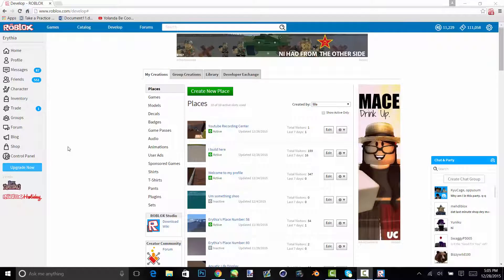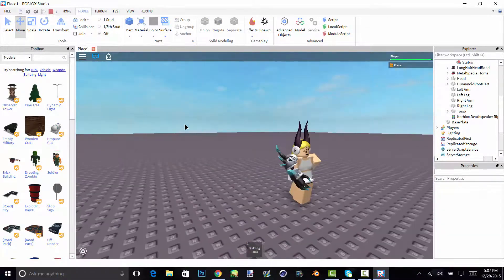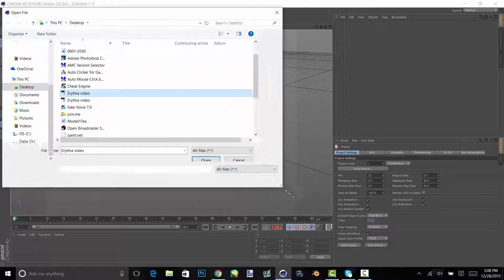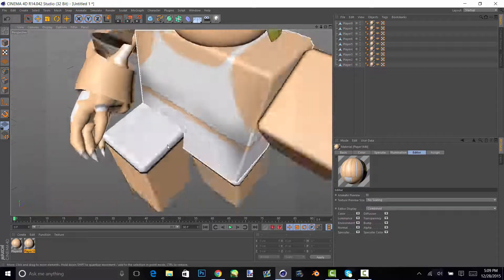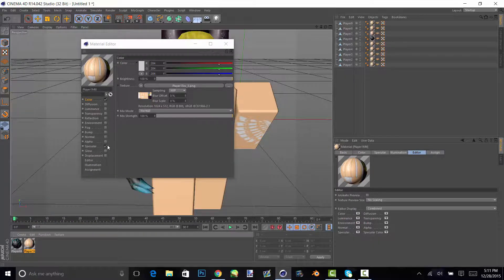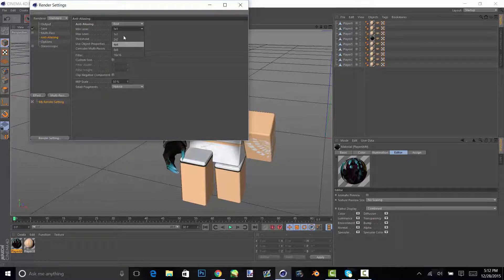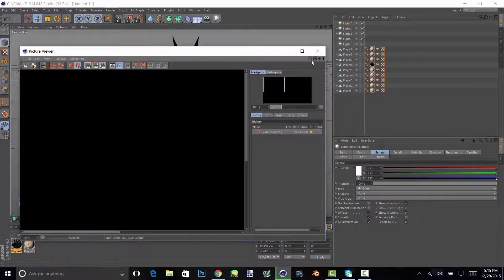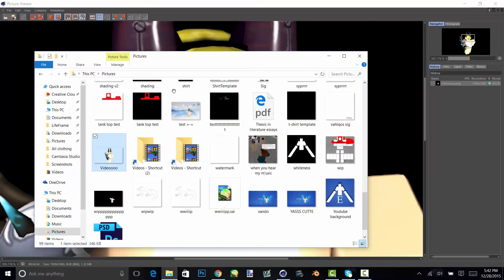Roblox How to | Render in C4D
This is how I do my renders in C4d
I sound like a baby =_= I need better audio recording device

I'm going to start uploading videos slightly more slowly, the reason for this is because I'm going to be taking more time to edit and create them || Also going to be looking for better audio devices

Enjoy + I hope this helps!

Roblox group for my channel below!

Comment any video suggestions below

- Erythia